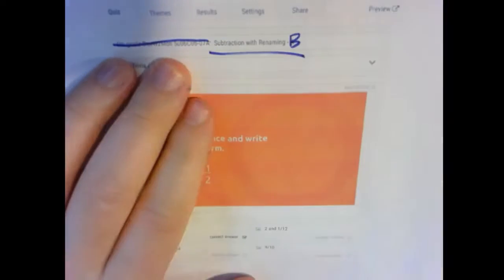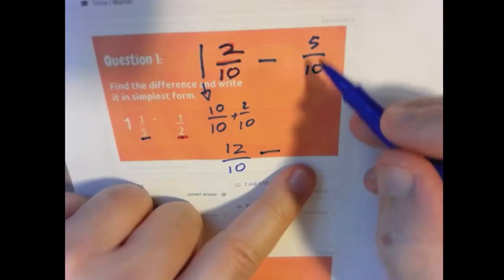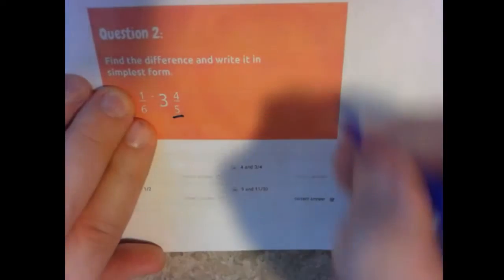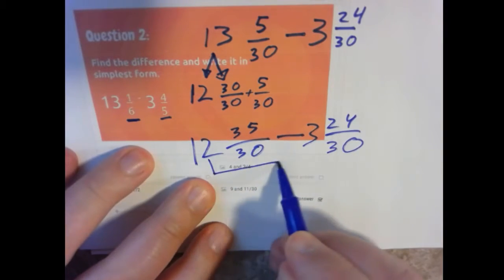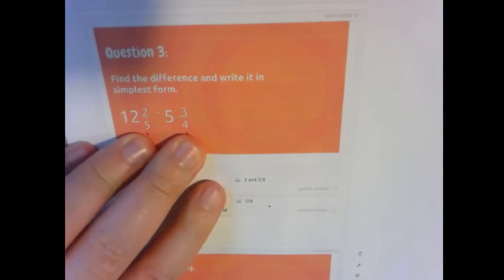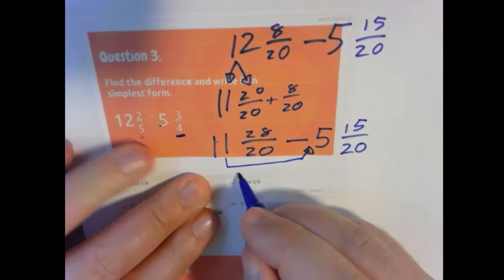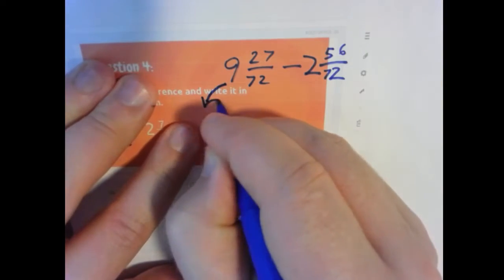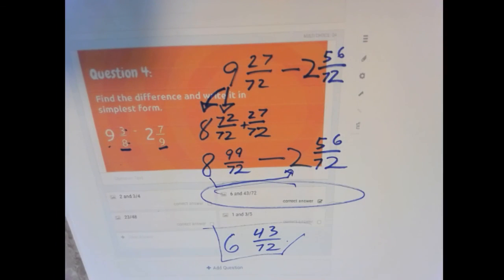5u06C06 07B Subtraction with Renaming B